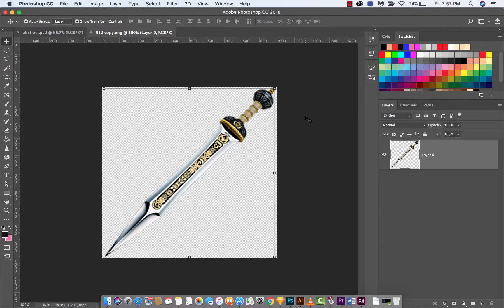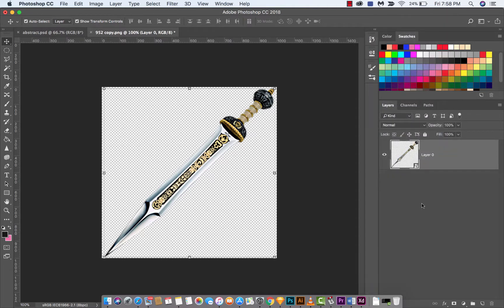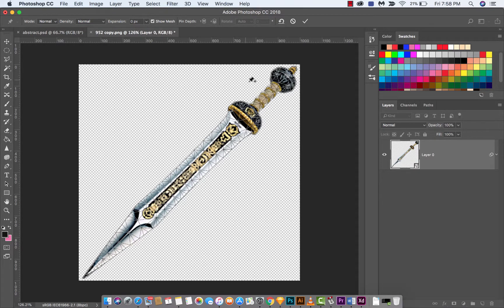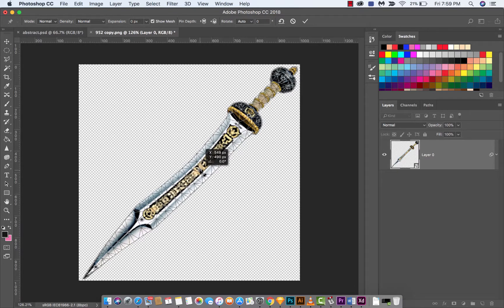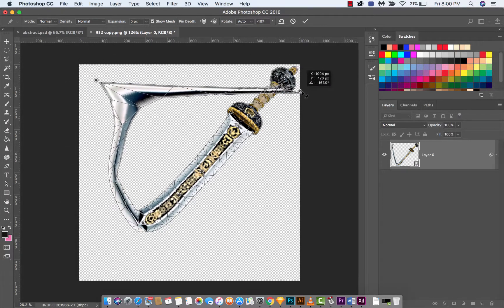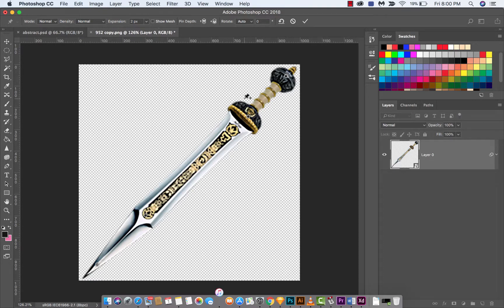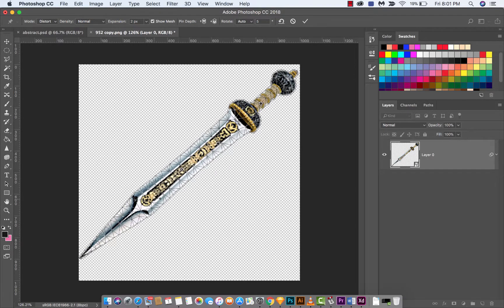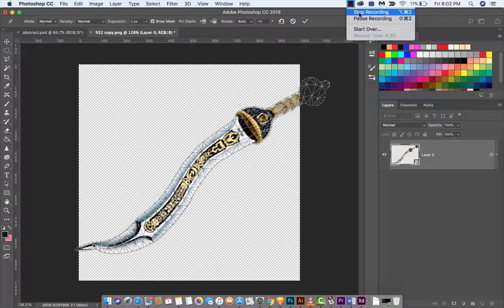How to Bend and Distort - Photoshop CC - Puppet Warp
Here is a quick tutorial showing you how to bend, warp, and distort an image or object using the puppet warp tool in photoshop cc 2018.  I show you how to manipulate pins and pin placement, adjust the mesh and mesh expansion, and more